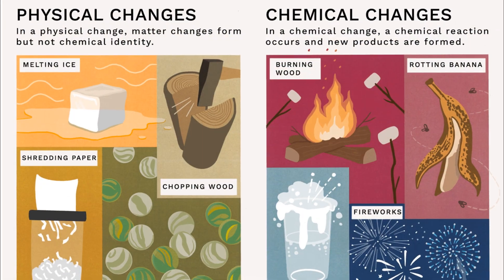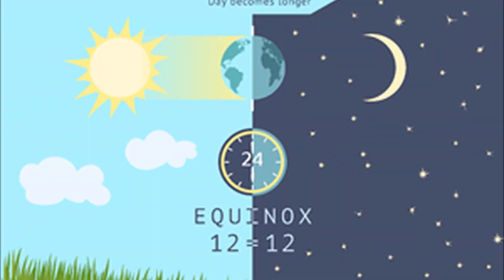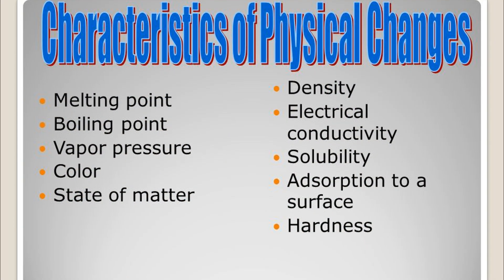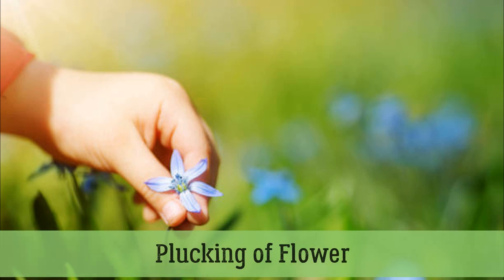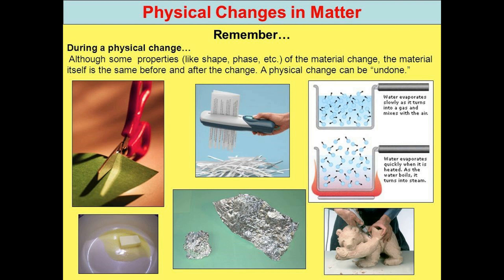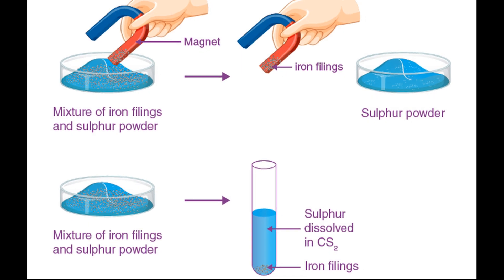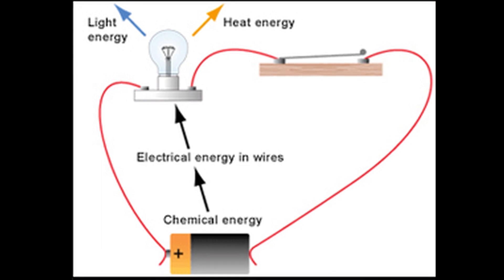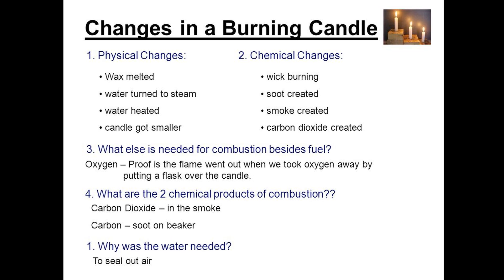What are physical and chemical changes I PERIODIC, NON-PERIODIC, PERIODIC AND NON-PERIODIC CHANGES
Physical and Chemical Changes Change is a universal phenomenon. Almost all substances undergo change. While some changes are easy to detect, some are so small that they are difficult to identify These changes have been taking place around us continuously, such as Day and Night. Change of Seasons, Growth of Plants and Animals, Ripening of Fruits, Burning of Fuel, Melting of Ice, Cooking of Food, etc. The change can be, natural and man- made, slow and fast, periodic and non-periodic, desirable and undesirable, small and large, reversible and irreversible, temporary and permanent, etc. All these changes are exciting and each one of them has a reason behind it. Since most of the changes are different in nature, it is necessary to study them in detail. SLOW AND FAST CHANGES

The changes that take longer time to complete are called slow changes. They take hours, days, months or even years to occur. Examples: Rusting of Iron, Change of Seasons, Formation of Curd from Milk, a Child Growing into an Adult, formation of fossil fuels from dead plants and animals, etc.
The changes that take place in a very short interval of time are called fast changes, Examples: Bursting of a Cracker, Lighting of an Electric Bulb, Switching on a Fan, Blinking of Eyes, Cutting of an Apple, etc. NATURAL AND MAN-MADE CHANGES Some changes that take place in nature. by themselves, are called natural changes. Examples: Change of Day and Night, Growing of a Tree, Earthquakes, Eruption of Volcanoes, etc.
Any change that occurs due to the efforts of human beings is called a man-made change. Examples: Cooking of Food, Formation of Steel from Iron, Brass from Copper and Zinc Jewellery from Gold, etc. PERIODIC AND NON-PERIODIC CHANGES Changes that are repeated at regular intervals of time are called periodic changes. Examples: Change of Day and Night, Change of Seasons, etc. Changes that are not repeated at regular intervals are called non-periodic changes. They occur at any time. Examples:  Earthquakes, landslides, anepidemic, a person becoming sick, etc.
REVERSIBLE AND IRREVERSIBLE CHANGES When a change in a substance can be reversed by changing the conditions, it is said to be a reversible change.  Examples: Water freezing into ice on cooling and ice melting into water at room temperature. If a substance cannot be brought back to its original state after a change, it is said to be an irreversible change. Example: Burning a piece of paper into ash, cooking of food, formation of curd from milk, etc.  In science, all possible changes can be classified into two broad categories.  1. Physical changes 2. Chemical changes  PHYSICAL CHANGE: CHANGE OF STATE
A physical change is one in which a substance alters temporarily in some or all its physical properties, viz. state, shape, size appearance, etc. but not in its chemica composition.  Characteristics of a physical change :
(i) No new substance is formed.  You might have observed that when a cube of ice is taken out of a refrigerator, it melts into water. If this water is kept back in the refrigerator, it re-freezes into ice. This indicates that the properties of water and ice are the same, i.e. their chemical composition is the same. They both have the formula H,O. On melting of ice or on freezing of water, no new substance is formed. Only the physical state of the substance changes.  (ii) The change is temporary and reversible, i.e. the substance returns to its original state on changing the conditions.
Example 1: You have noted that when a cube of ice is taken out of a refrigerator, it melts and changes into water. It turns again into ice when put back in the refrigerator. This shows that on removing the cause of change, the substance returns to its original state. Example 2: Gently heat some powdered sulphur in a hard glass test tube. It melts into a pale yellow liquid. Stop heating and allow the test tube to cool. Molten sulphur quickly changes back to the solid state. The above examples prove that physical change is both temporary and reversible.  However, some physical changes like tearing of paper, plucking of flower, Chopping vegetables, etc. are irreversible physical' changes. Even though we cannot get the original substance back, such changes are physical changes as no new substance is formed  (iii)There is no change in mass during a physical change.  Weigh a beaker containing some solid wax on a beam balance. Melt the wax and again weigh the beaker. You will find that the two weights are identical. This shows that there is no change in the mass of the substance involved as a result of physical change.  (iv) There is usually no gain or loss of energy as a result of physical change.  Water changes into steam by absorbing a certain amount of heat energy. The same amount of energy is given out when steam  changes back into water by giving up its heat. Therefore, we can say that there is no net gain or loss of energy as a result of physical change.